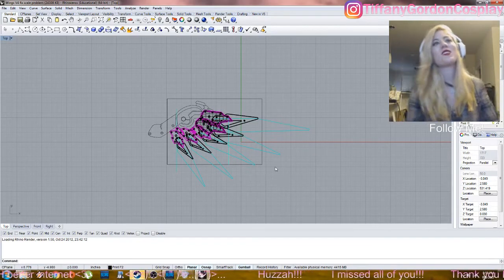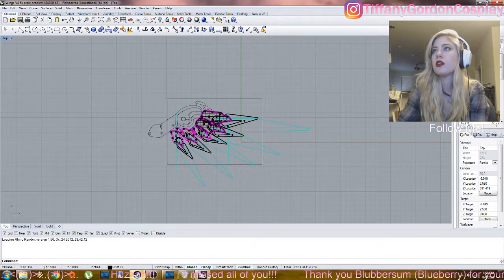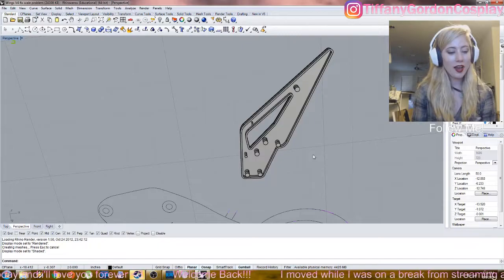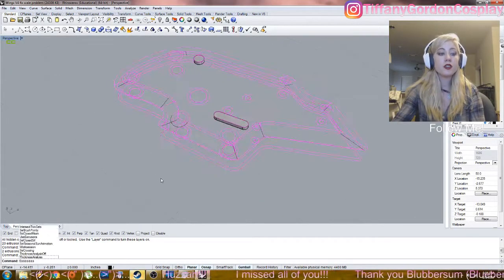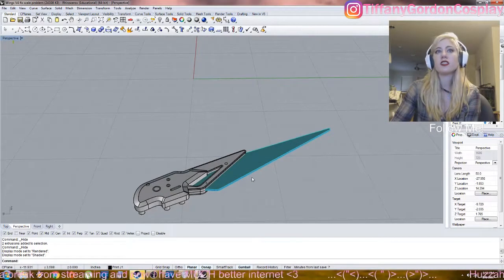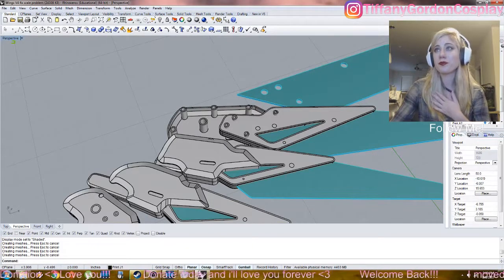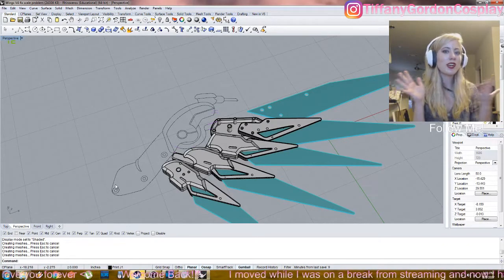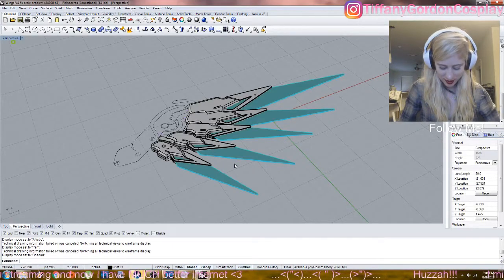Combat Medic Ziegler Mercy Cosplay- Overwatch (Episode 1) Live Crafting Stream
Cosplay Character: Mercy (Combat Medic Ziegler skin)
Game: Overwatch
Working on: 3D modeling wings

✂ 3D Blueprint/ CAD/ stl ✂
Not for sale